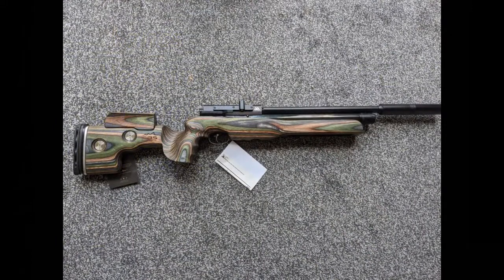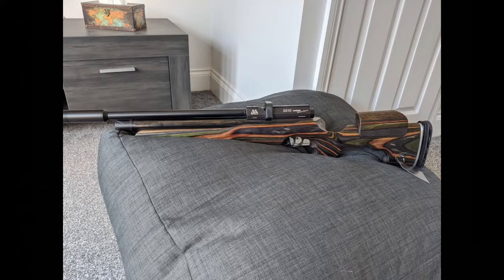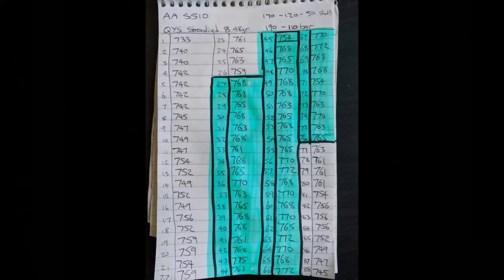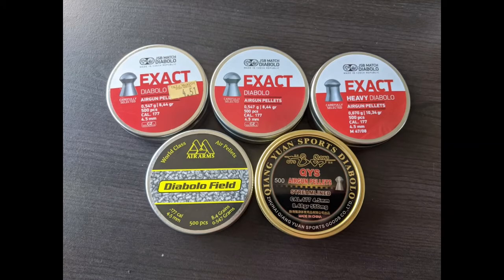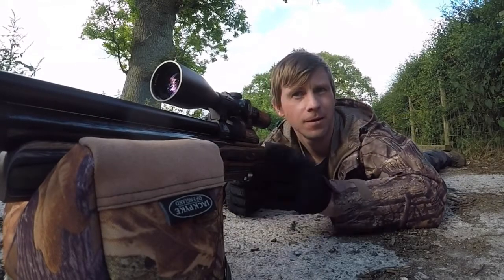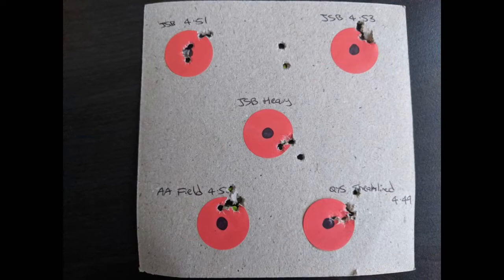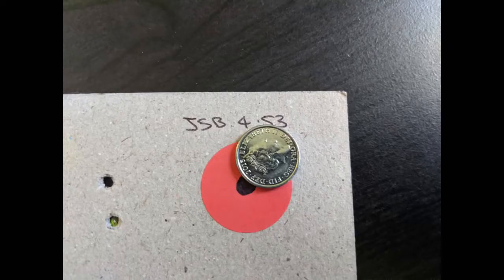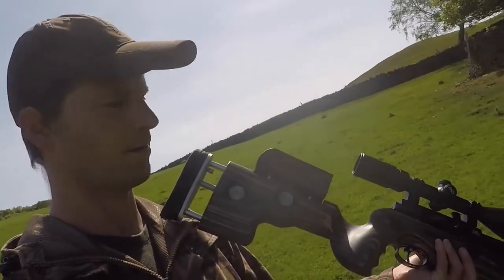Squirrel pest control The BSA is gone Air Arms first outing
Out on the farm trying to help the farmer as best I can with many problem squirrels which are causing damage to the woodland, taking song birds eggs and spreading disease to the UK native red squirrel.
But first, my new Air Arms S510 Ultimate Sporter in a GRS stock gets a pellet test and its first official hunt.

Equipment used
Air Arms S510 Ultimate Sporter .177
Hawke Vantage SF 3-12x44
Sportsmatch TO3C
Harris Style Bipod
JSB Exact Diabolo 4.53
GoPro Remote

Scope footage - Eagle Vision scope cam with GoPro Hero 7 Black
Squirrel feeder footage - GoPro Hero 5 Black

Lancs Vermin Control